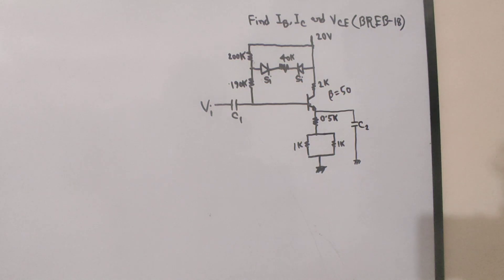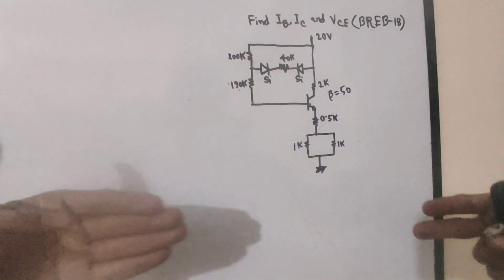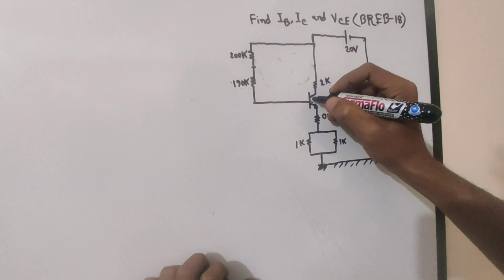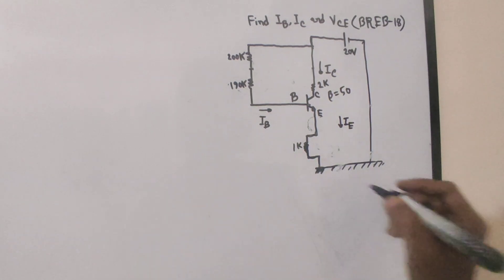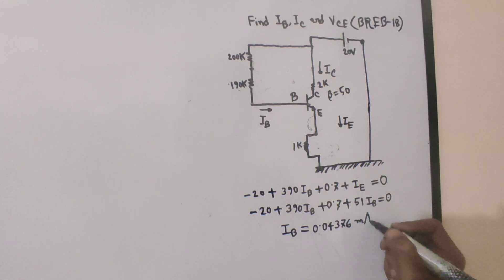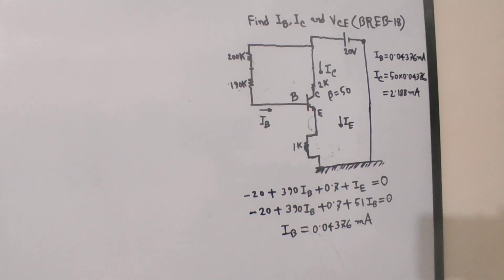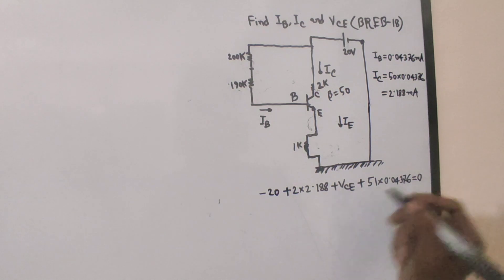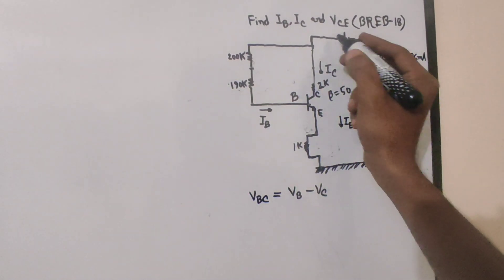21. BJT Math Class 3 || BREB-2018 Question Solution || BJT Transistor Bangla Tutorial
I try to cover every topic of Electrical Engineering. For an electrical engineer, one must know about the basics of Electrical Engineering. So l build a playlist named as electronics Bangla tutorial. In this playlist, electronics basics, electronics basics for beginners to advanced level, electronics course details will be discussed beautifully. Here you can get electronics courses online for free. I try to cover every topic solidly. Whatever I know, I want to share with you. Complete electronics course, electronics components, electronics components, and their functions will be precisely explained in my full video series. So be calm and patient, please. This course is very important for electronics engineering, electronics engineering technology. So those who are passionate about research work about electronics theory must focus on my lectures. I want to share electronics engineering lectures, Semiconductor Electronics basics, electronics components and materials function briefly .In the previous videos , I discussed about ideal op amp or ideal op-amp . Operational Amplifiers are very important section of electronics . For the portion of this playlist , I want to discuss about BJT transistor . Here I want to discuss about BJT Math Class 3 .
" Topics "
a) Introduction to BJT transistor
b) BJT transistor Bangla Tutorial
c) BJT working principle
d) Bjt transistor explained
e) BJT Mode Bangla
f) BJT as an amplifier
g) BJT Biasing
h) BJT as a switch
i) BJT Bangla Tutorial
j) BJT working and construction
k) Common Emitter Transistor Amplifier
l) Common Collector configuration of transistor
m) Common Collector Amplifier
n) Common Collector Configuration
o) Common Collector input characteristics
p) Common Collector Configuration of BJT
q) BJT DC Biasing
r) BJT Voltage Divider Configuration
s) BREB-2018 Question Solution